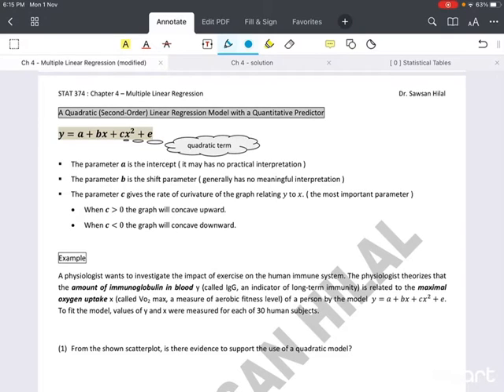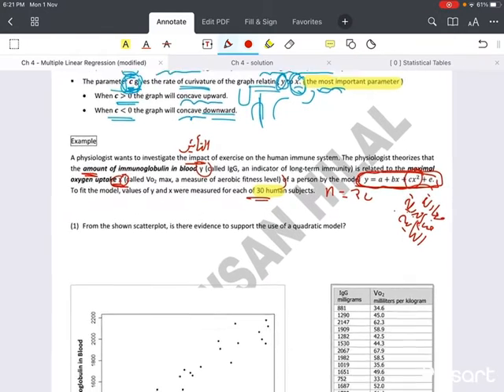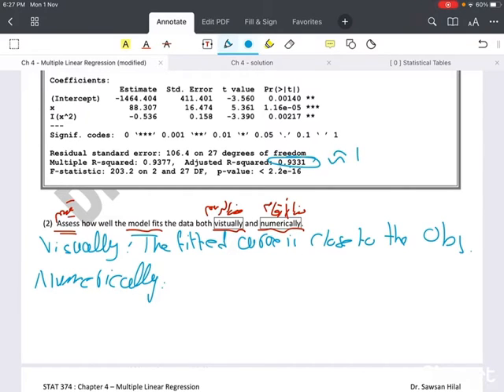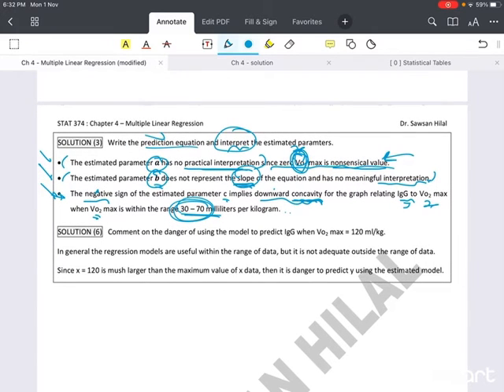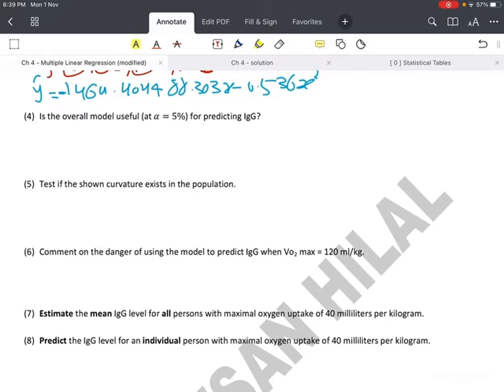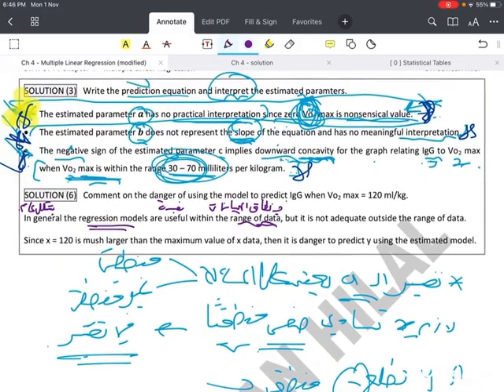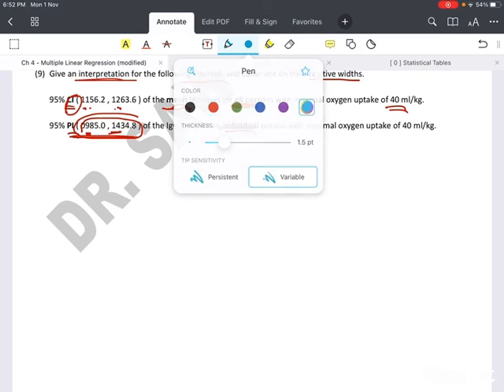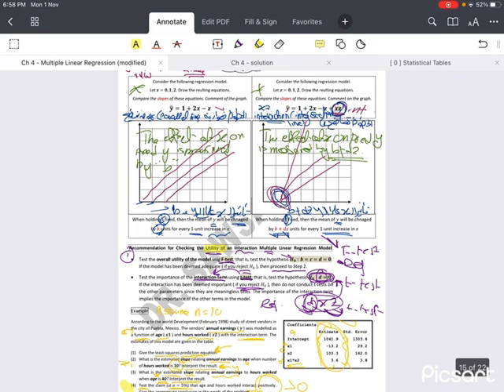STAT374 - Chapter 4 : Multiple Linear Regression ( Part 5 )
تم شرح هذا الدرس من: علا سلمان